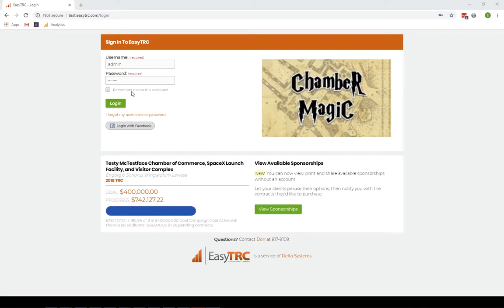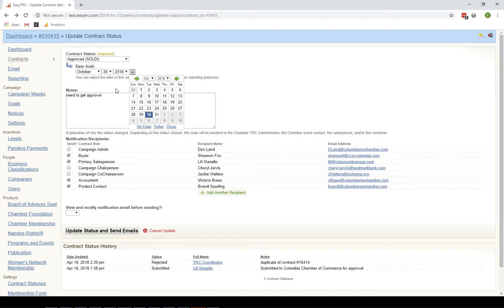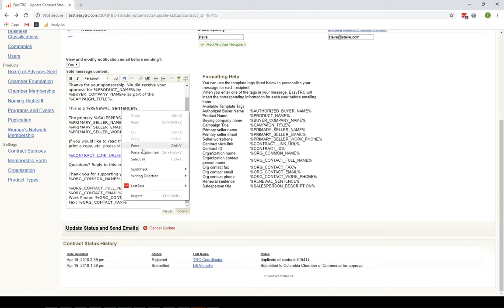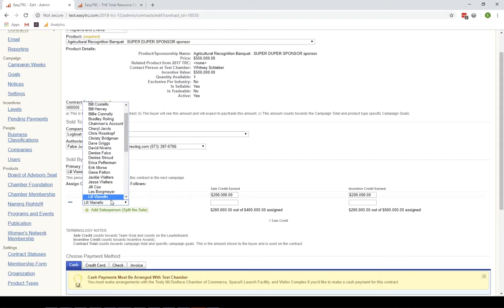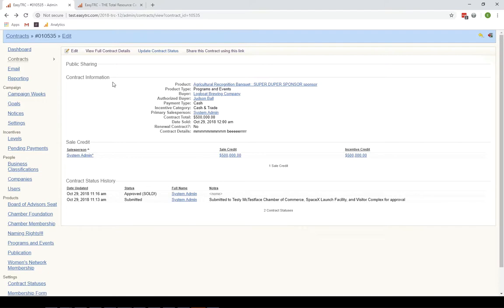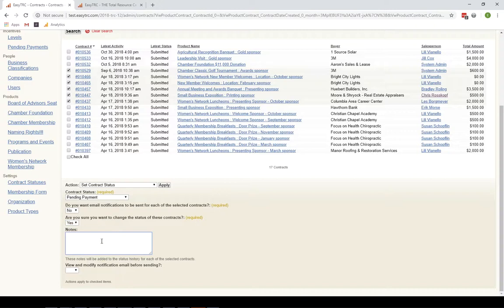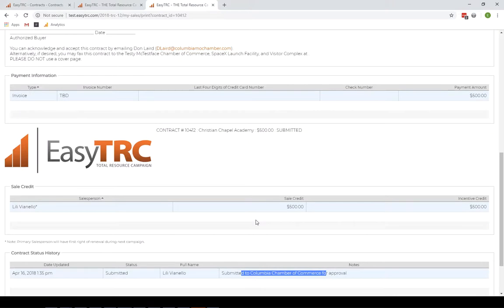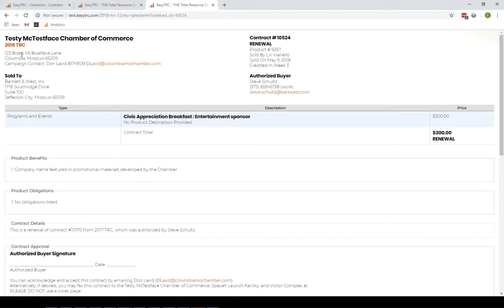EasyTRC: Training: Admin: All About Contracts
EasyTRC - Training - Admin - Contracts - create, edit, split sales, update status, when they count towards goal, print, bulk print, email, display options, and more